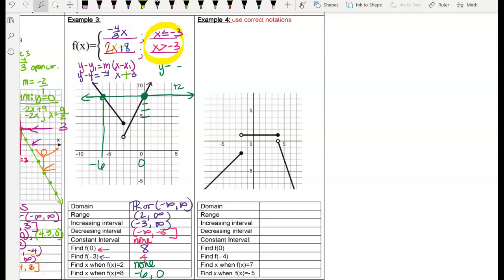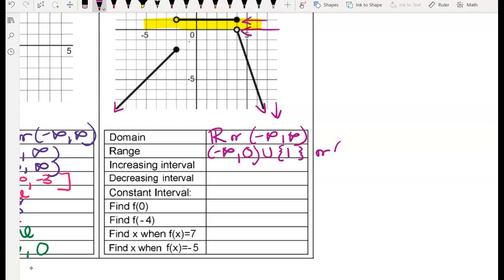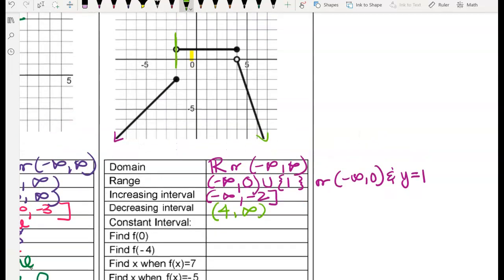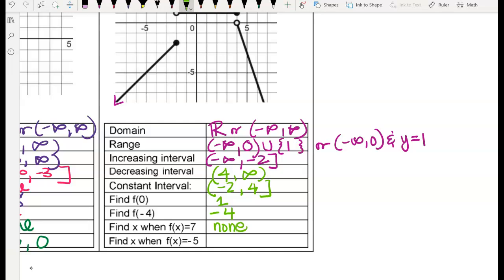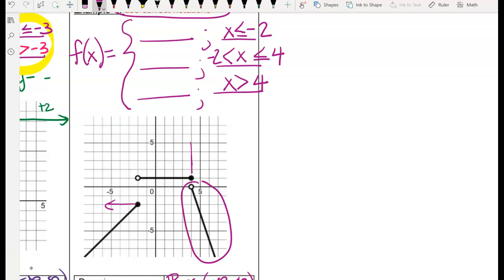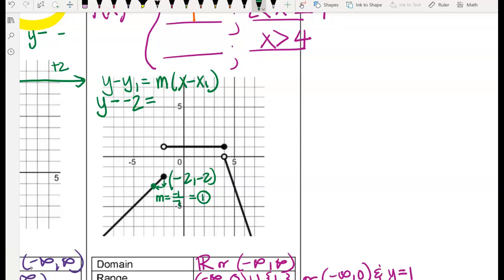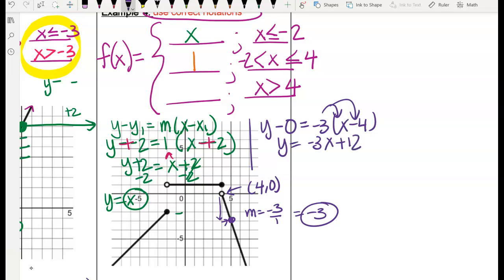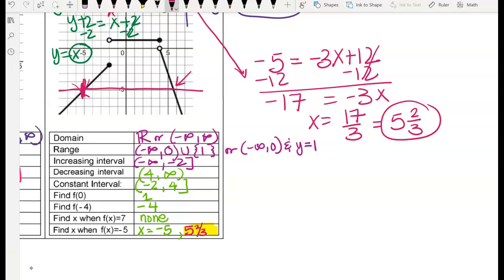Alg 2 section 1 5 example 4